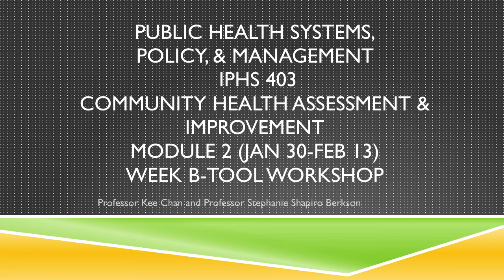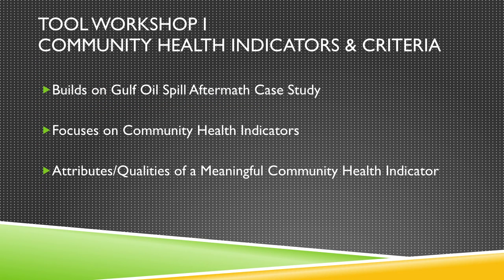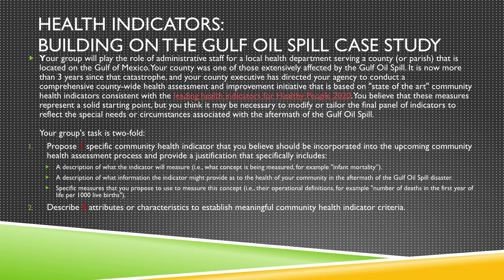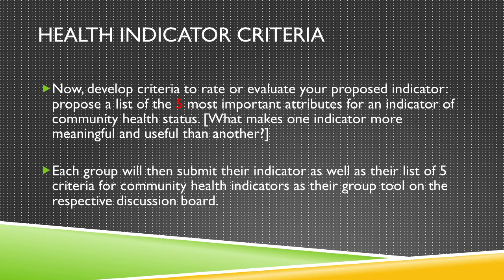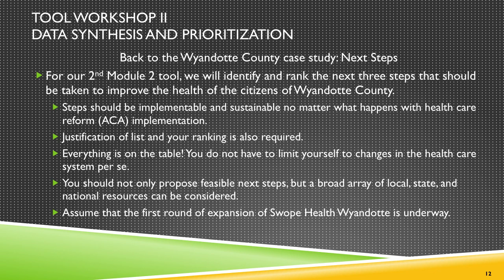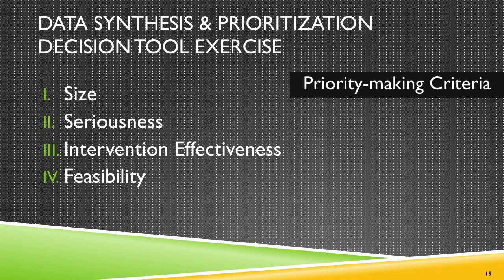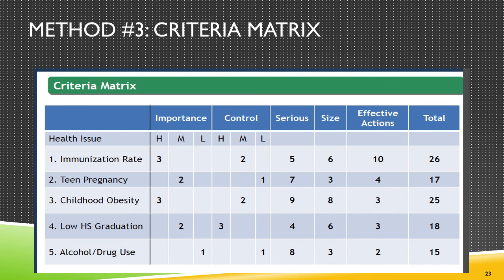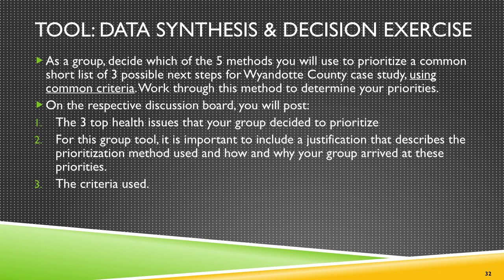Module 2 VoiceoverPPT WeekB ToolWorkshop